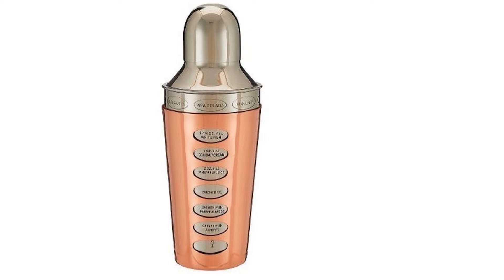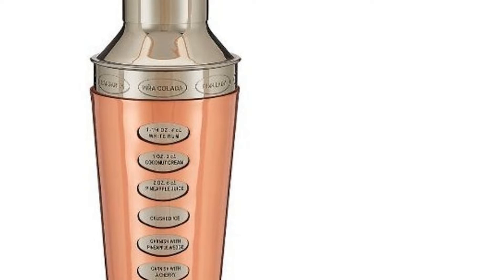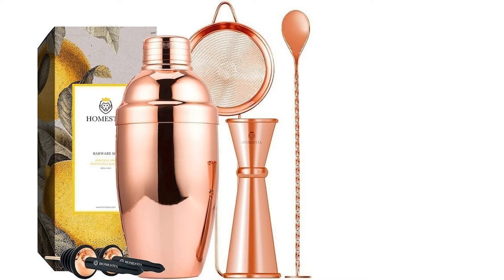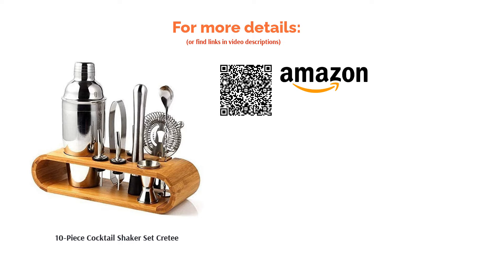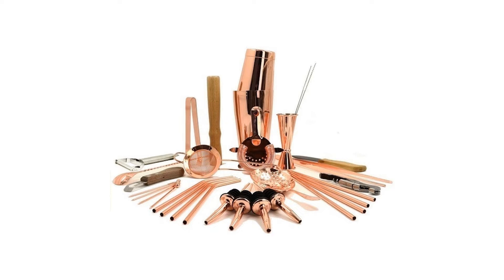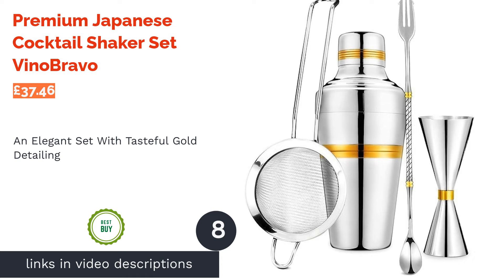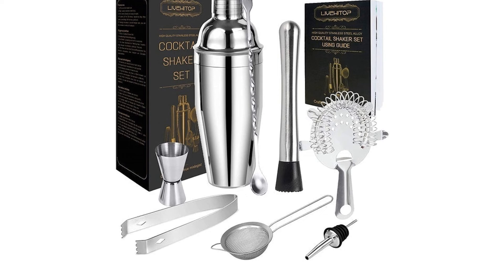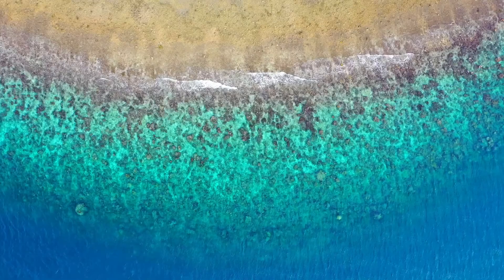🌵 10 Best Cocktail Shakers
00:00 Introduction
00:50 #1 - Stainless Steel Recipe Cocktail Shaker John Lewis & Partners (£20.00)

01:34 #2 - French Cocktail Shaker bar@drinkstuff (£12.99)
02:14 #3 - Rose Gold Stainless Steel Cocktail Shaker Set Homestia (£30.28)
02:58 #4 - 10-Piece Cocktail Shaker Set Cretee (£33.99)
03:37 #5 - Professional Cocktail Shaker Set BARVIVO (£22.94)
04:21 #6 - 32-Piece Cocktail Shaker and Bar Set Sky Fish (£49.99)
05:05 #7 - 6-Piece Cocktail Making Set Innoplus (£19.95)
05:50 #8 - Premium Japanese Cocktail Shaker Set VinoBravo (£37.46)
06:32 #9 - 9-Piece Cocktail Making Set LIVEHITOP (£24.39)
07:18 #10 - 11-Piece Cocktail Making Set Vinekraft (£21.99)
08:05 Ending

Cocktails have had a bit of a renaissance in recent years, and they remain a consistently popular drink of choice when out on the town. However, with exotic spirits and liqueurs becoming much easier to buy from specialist online retailers, home cocktail making has also seen a rise in popularity and a stylish cocktail shaker kit is one of the must-have kitchen accessories this year.
If you’re new to the world of cocktails, we’ve got some fantastic recommendations on the best cocktail shaker sets to buy online to be on-trend and make delicious drinks to wow your friends and family. We'll introduce you to the best cocktail shakers on Amazon and John Lewis, so don’t be shaken and let us stir you up into a froth over our favourites!